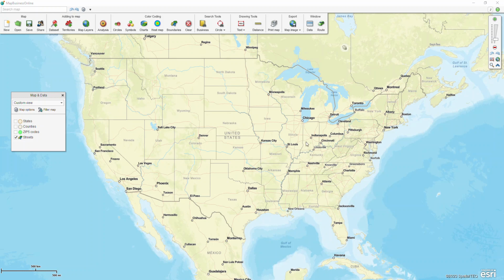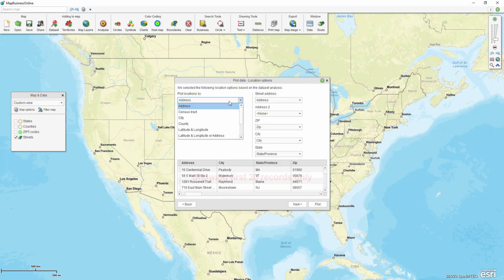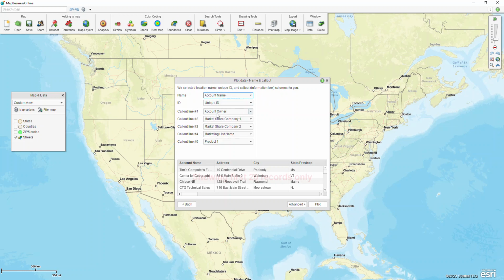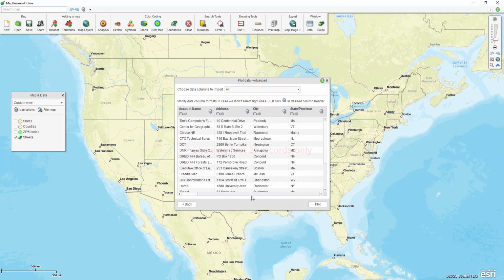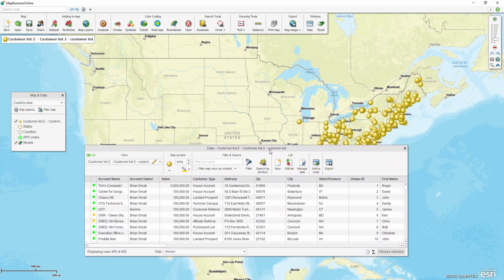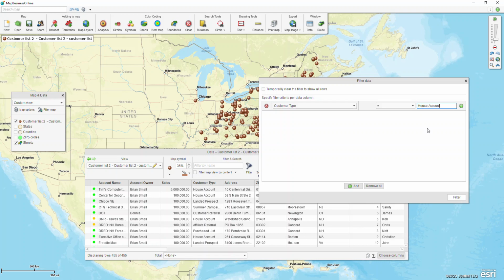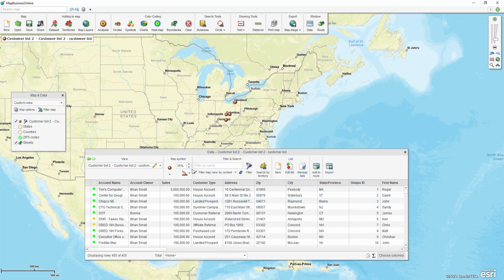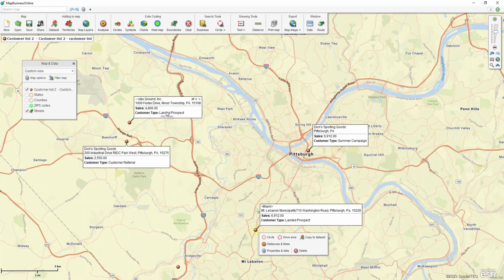Plot Data from Excel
This video shows how to bring in an Excel spreadsheet of customer locations through the easy to use Plot Data wizard in MapBusinessOnline.
0:07 Opening the Plot Data Wizard
0:22 Browse to Spreadsheet
0:38 Identify Address Columns
1:24 Set Name Column and Callouts
2:50 Advanced button formatting columns
4:02 Features in the Data Window
6:00 Changing Callouts